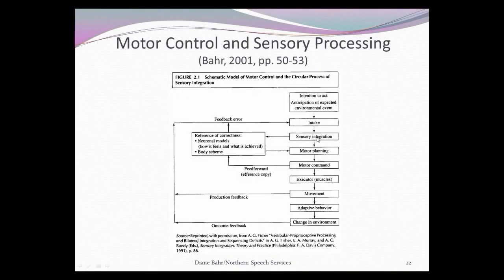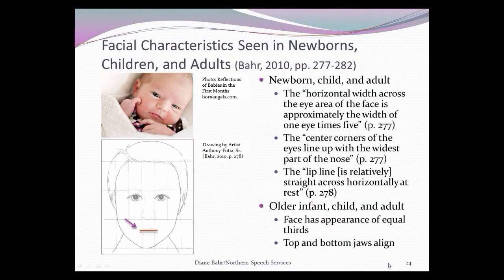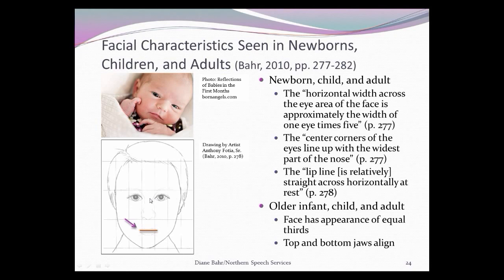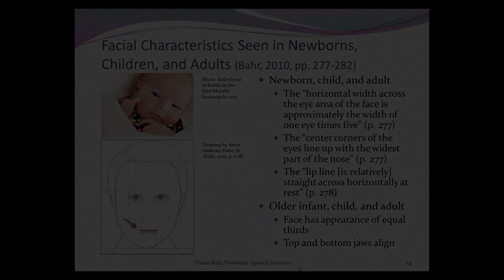e156 Preview: Prevention of Feeding, Speech, and Mouth Development Problems: Birth to Age 2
This online CEU course by Diane Bahr presents strategies to help establish solid foundations for the development of normal speech and feeding behavior for young children ages birth to 2 years. Visit NorthernSpeech.com/8763 to learn more.